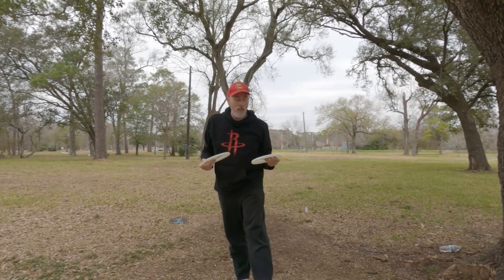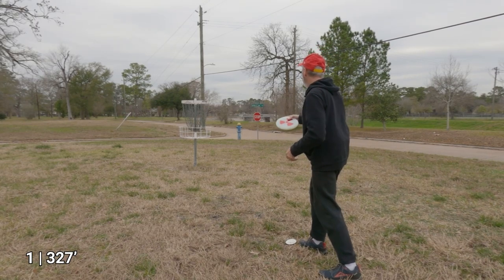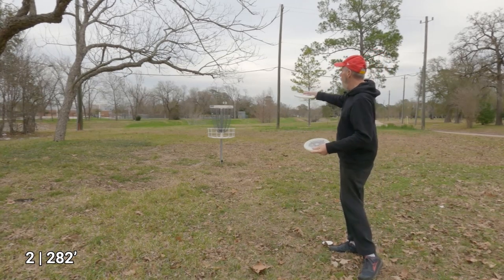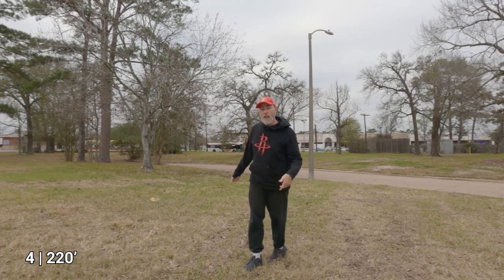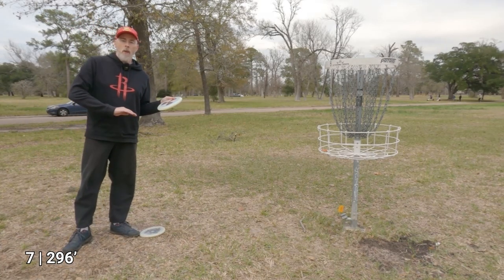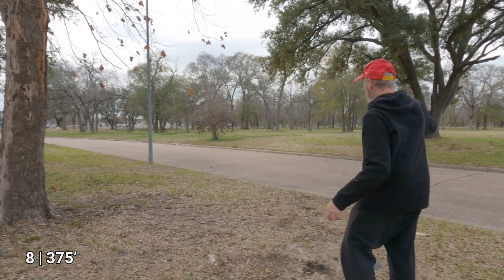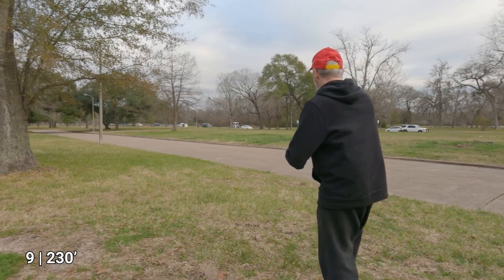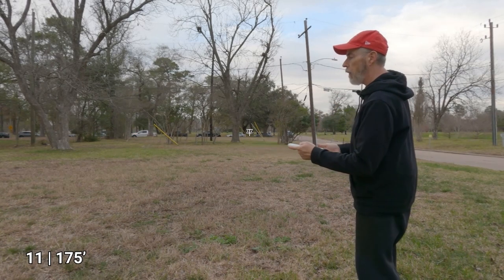Lone Star Armadillo vs Loft Hydrogen - 1 Speed Putter Challenge!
In this video I play a best throw disc golf practice round with 2 putters that are 1-speed approach discs from different manufacturers.

175g Lone Star Armadillo Glow (1 2 0 1)
175g Loft Hydrogen Gamma-solid (1 2 0 0)

If you want to see my Challenge Rounds and Disc Throwdown for other 1-speed putters, check these out: